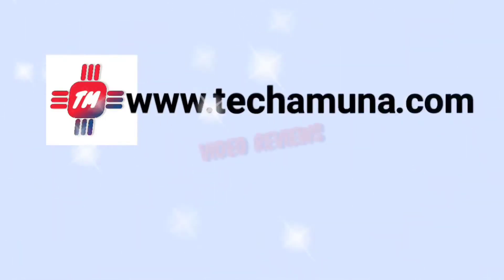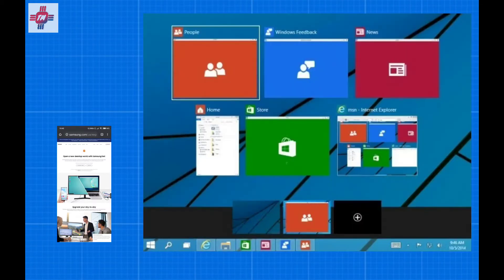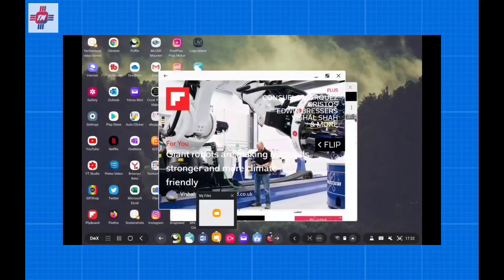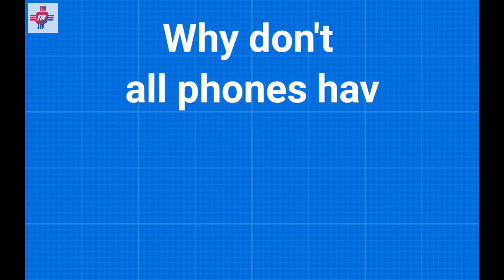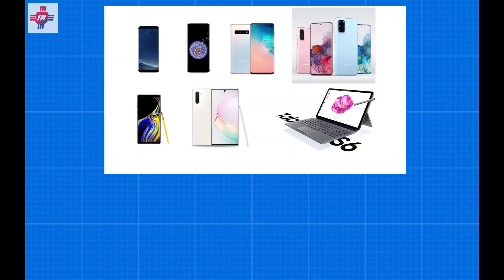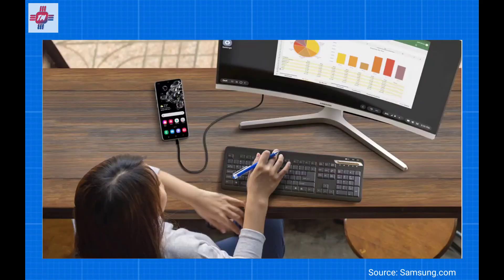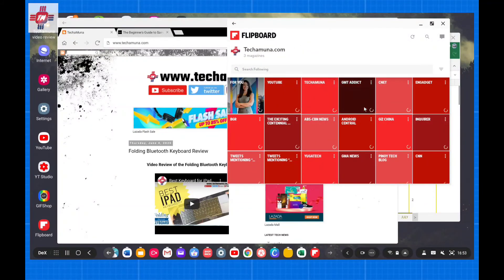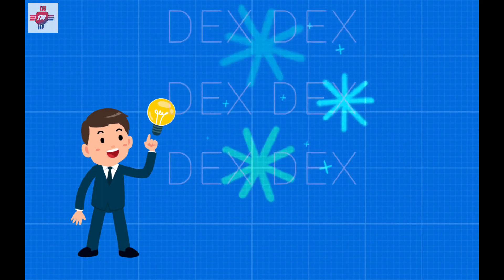Why every phone needs DEX. What is DEX? Review and overview of Samsung DEX.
Why every phone should have a DEX like feature. Desktop mode needs to be available on every phone and tablet. Check out my DEX setup below and tell me about yours.